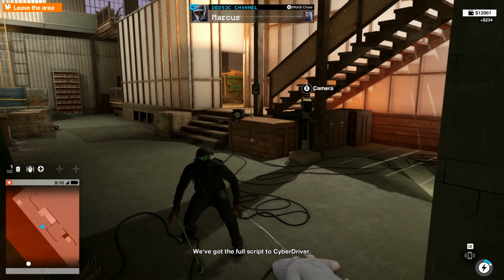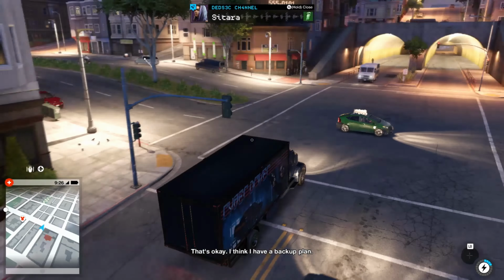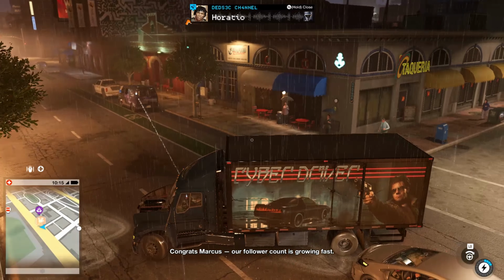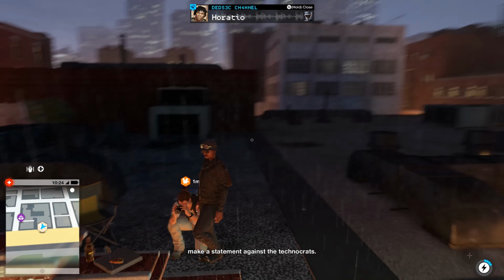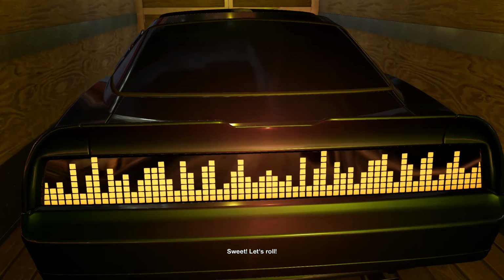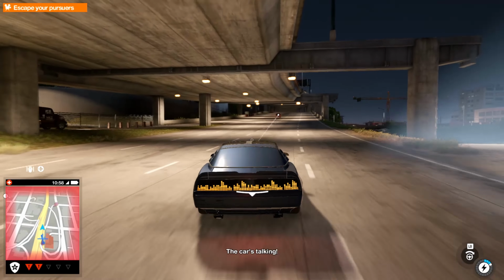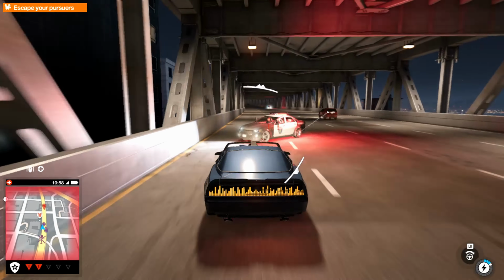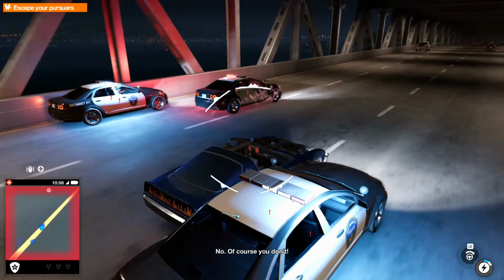WATCH DOGS 2 Walkthrough part 2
Watch Dogs 2 is an open world action-adventure video game developed and published by Ubisoft. You play as Marcus Holloway, a brilliant young hacker living in the birthplace of the tech revolution, the San Francisco Bay Area. Explore the dynamic open-world, full of gameplay possibilities. Stay seamlessly connected to your friends with a brand new co-op and adversarial multiplayer Watch Dogs experience. Play your way through the vibrant neighborhoods of the Bay Area: San Francisco, Marin County, Oakland, and Silicon Valley. There are many secrets to uncover in the game and the open world.